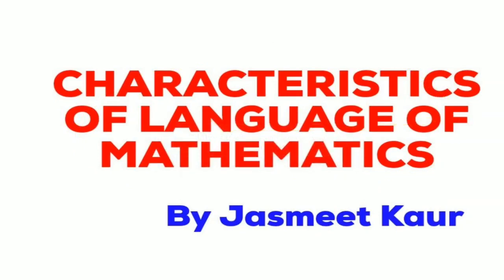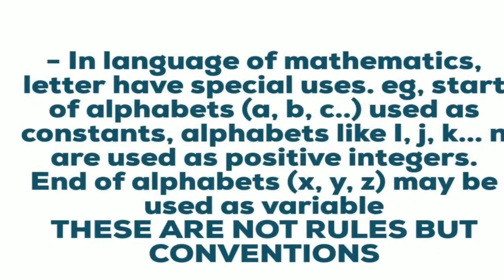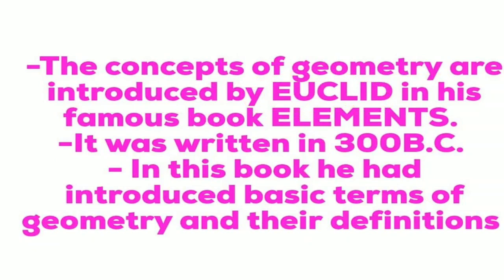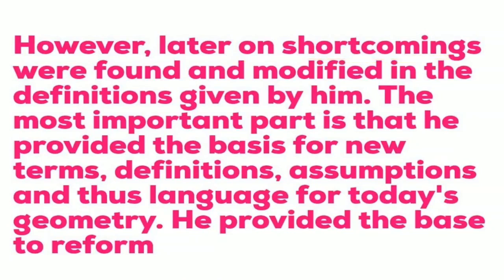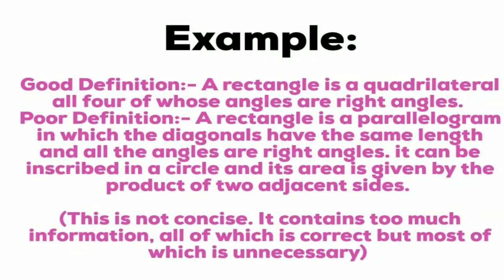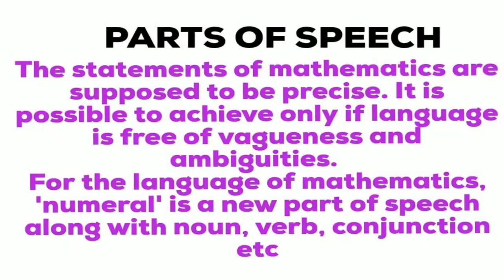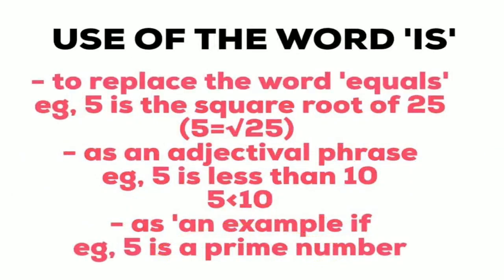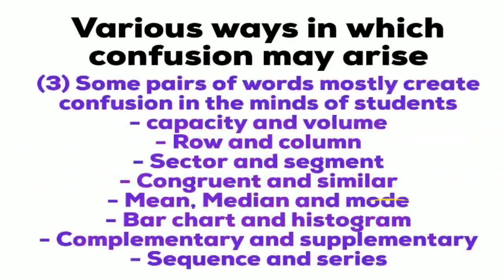Language of Mathematics || Mathematics Pedagogy|| CTET, OTHER STATE TETs, Teaching Exam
This video will help the would be teachers who are preparing for CTET Or any other state teaching eligibility test Or any other teaching related exam for the subject Mathematics pedagogy.
In this video, I have discussed the topic LANGUAGE OF MATHEMATICS
Under this I have discussed the following sub topics:-
1. Characteristics of language of mathematics
2. Development of language in geometry
3. Definition of Definitions
4. The language & grammar of mathematics
5. Confusions due to mathematical language

Also Watch -